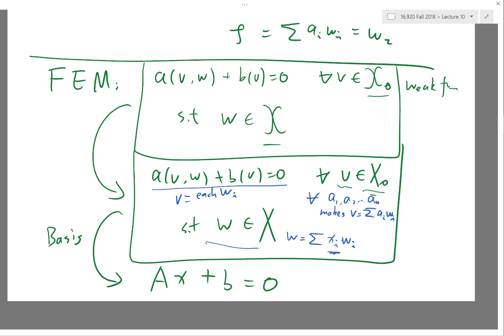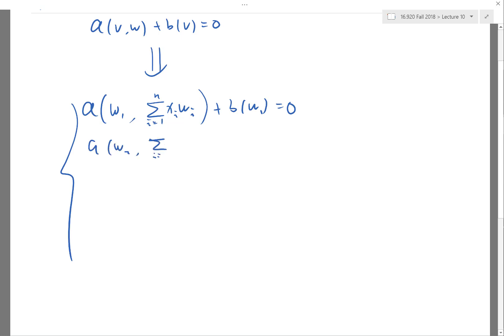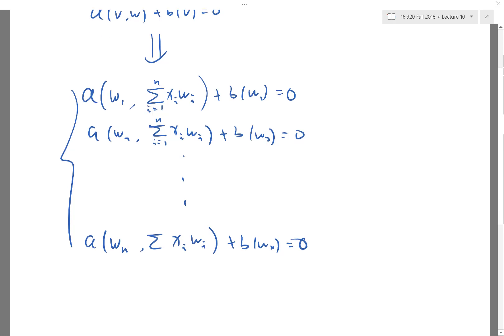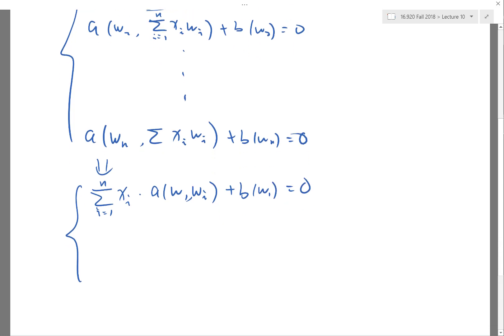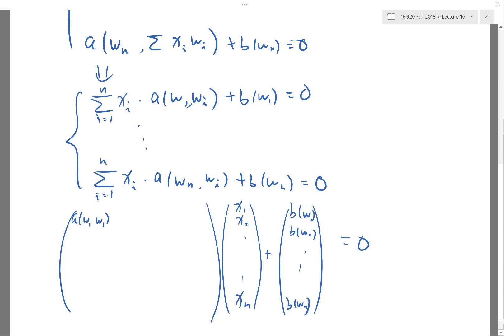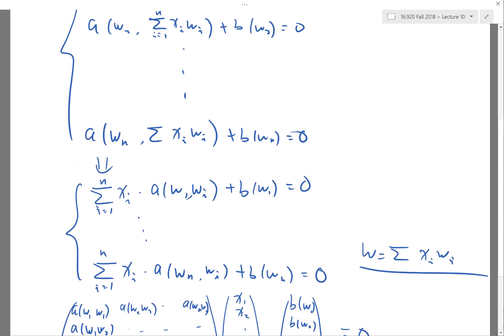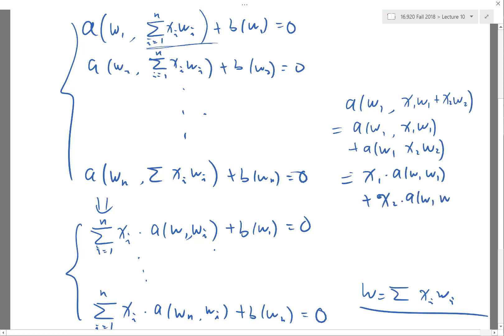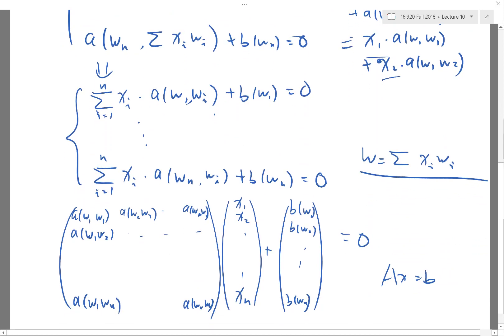Obtaining the Linear System for the Finite Element Method